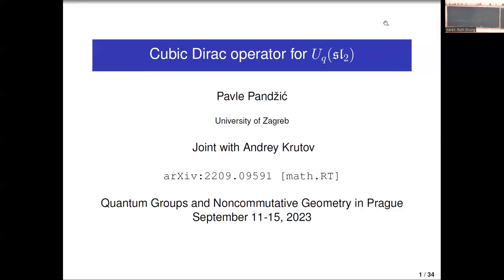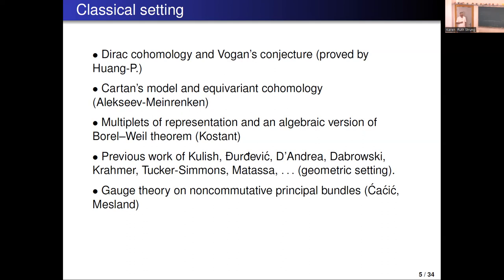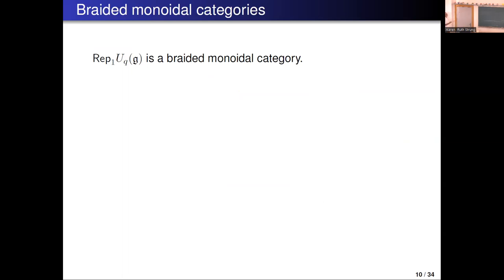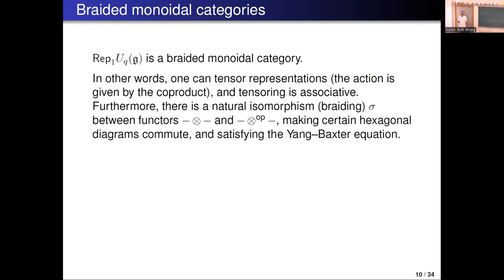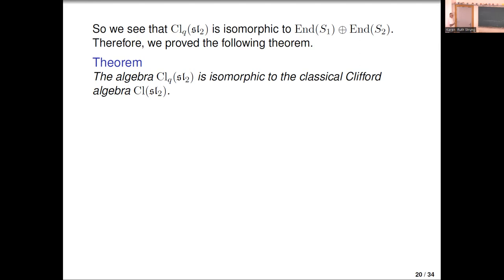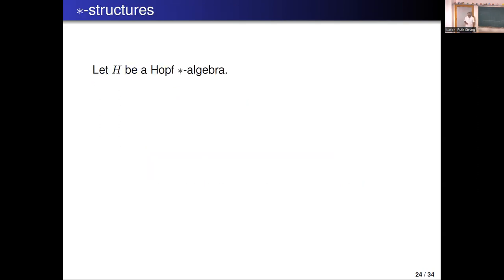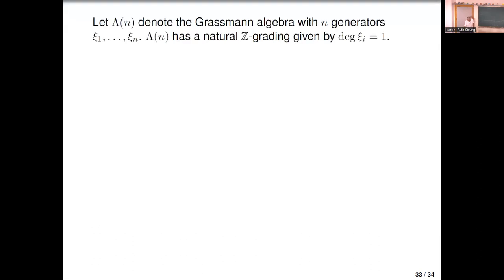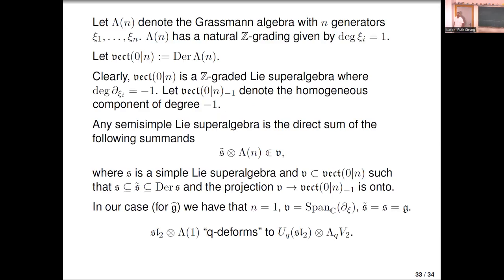Pavle Pandžić - A cubic Dirac operator for quantum sl2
We construct a cubic Dirac operator for quantum sl2 using the standard three dimensional quantum adjoint submodule of Uq(sl2) and a quantized version of the Clifford algebra. The quantized Clifford algebra is isomorphic to the classical Clifford algebra as an algebra, but has a different filtration and an action of Uq(so2). This is joint work with Andrey Krutov.